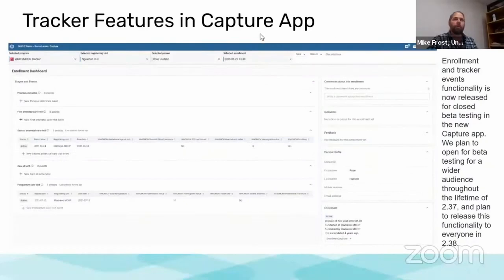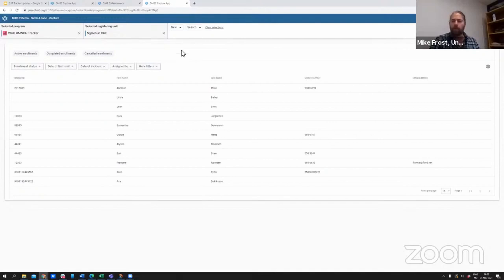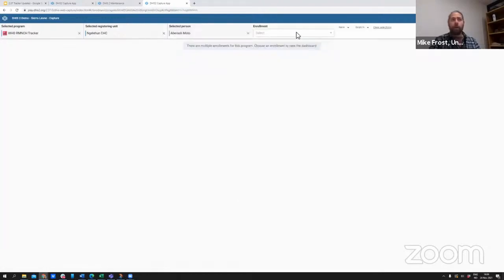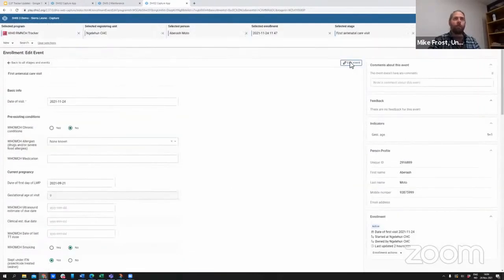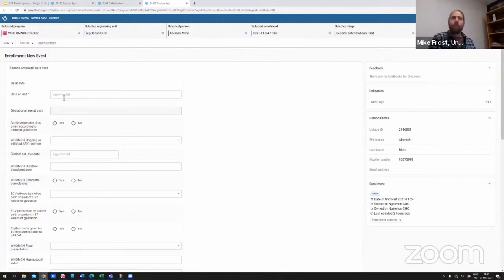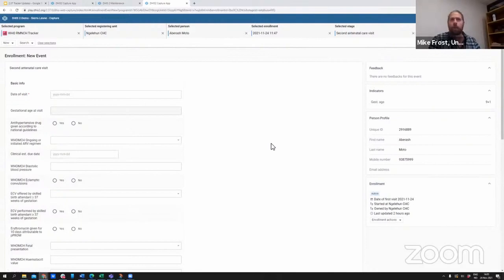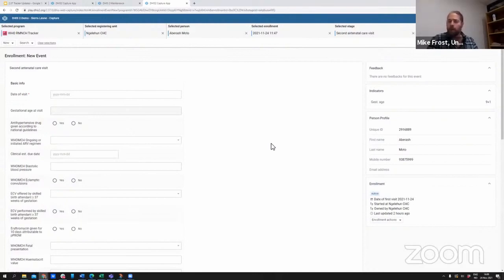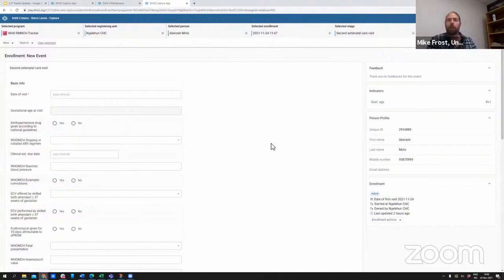DHIS v2.37 Tracker Features in Capture App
Recording from a live demonstration of new features in DHIS2 version v2.37. This video demonstrates new Tracker Features in the Capture App.